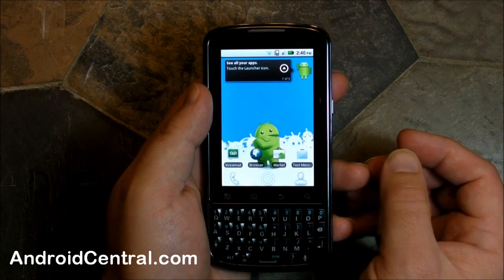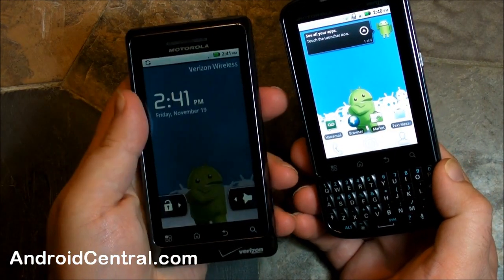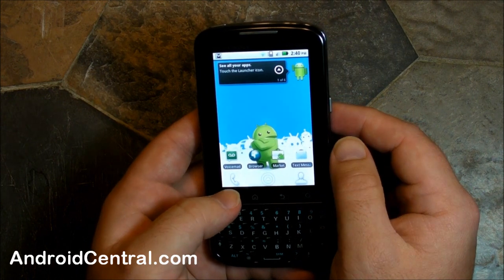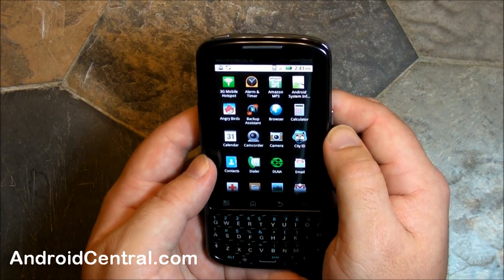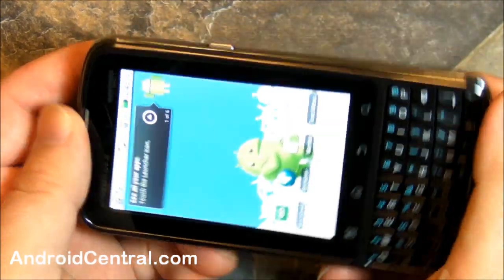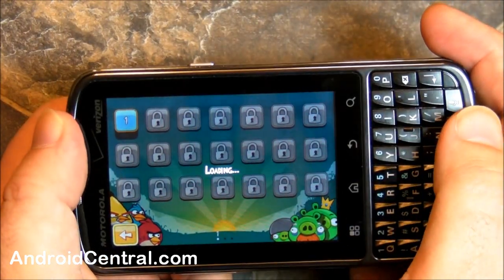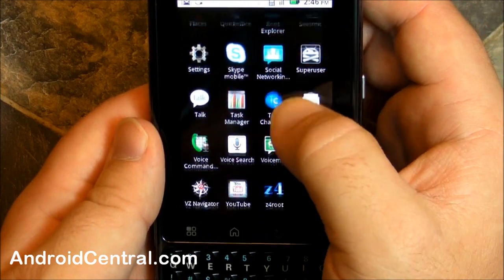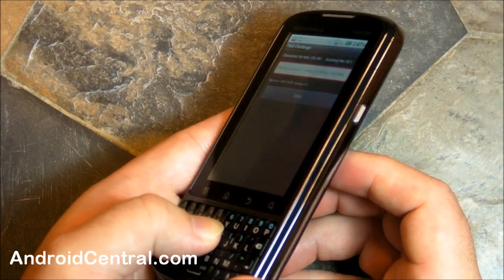Droid Pro hands-on redux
Phil takes one last look at the Motorola Droid Pro Android 2.2. smartphone.